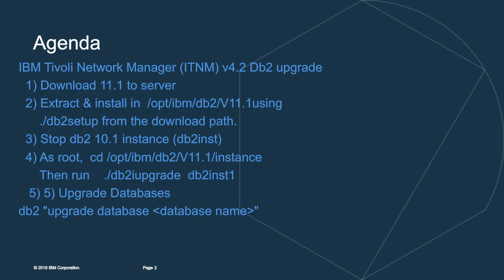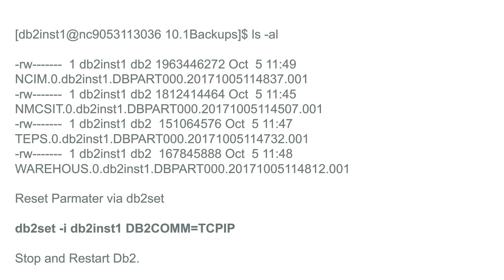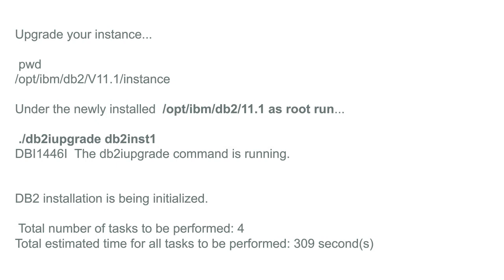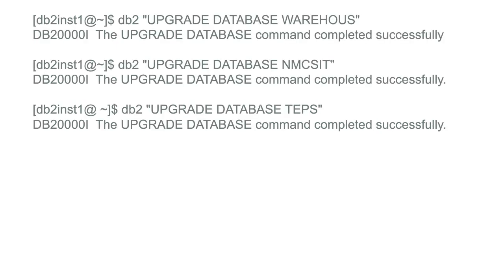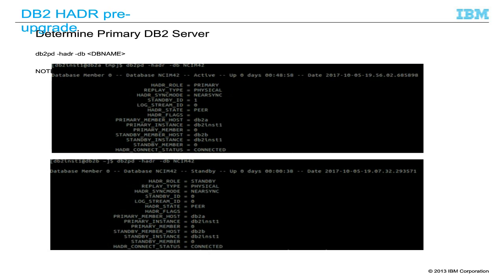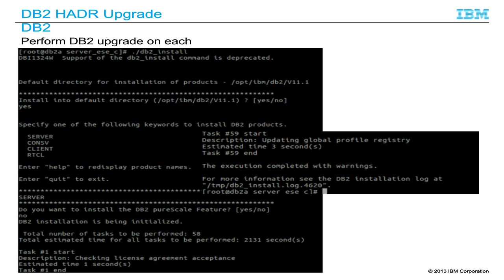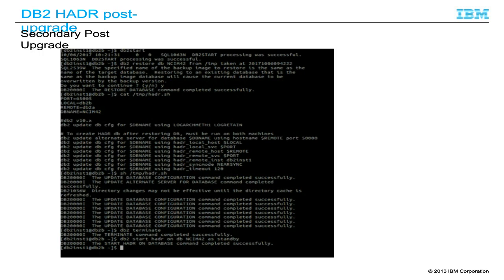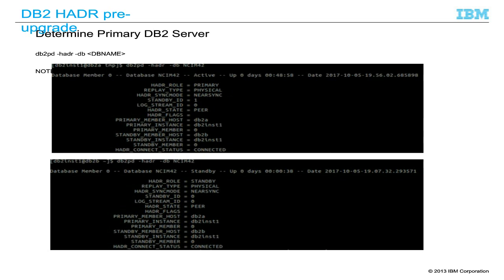DB2 Upgrade Walk Through From 10.x to 11.1 (With & Without HADR)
Speakers:
Paul Stroud, ITNM L2 Software Engineer, IBM
Calvin Moody, ITNM L2 Software Engineer, IBM